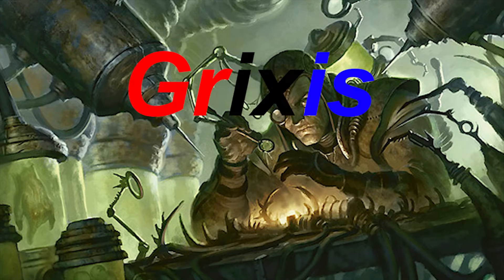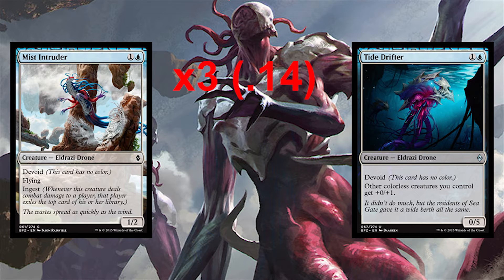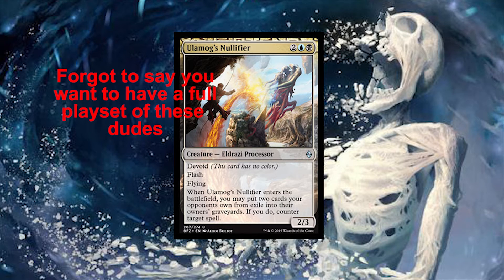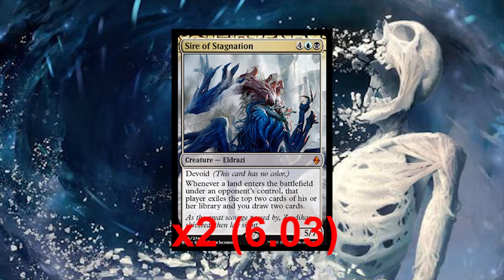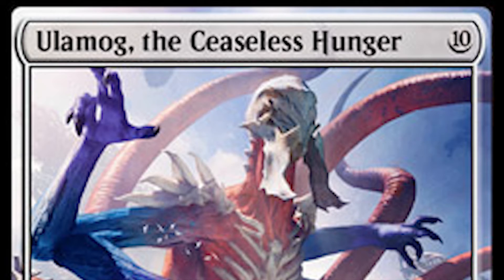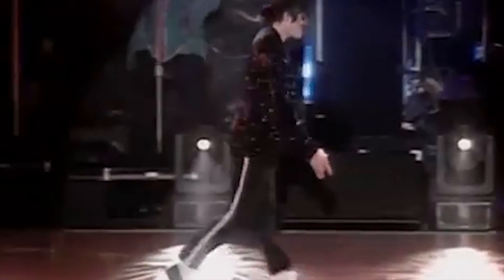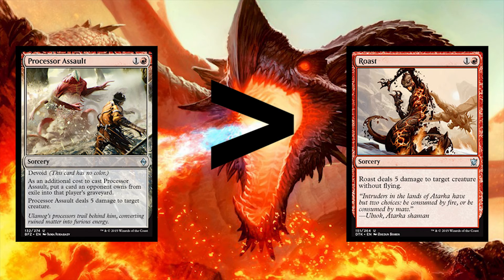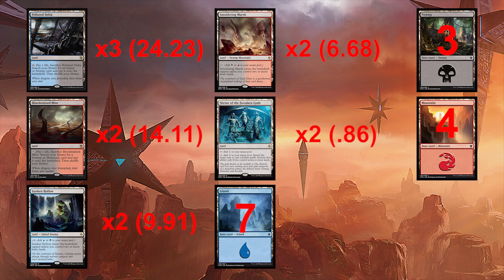Grixis Eldrazi MTG Deck Tech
This is a trail run for this channel please comment with feedback thank you.